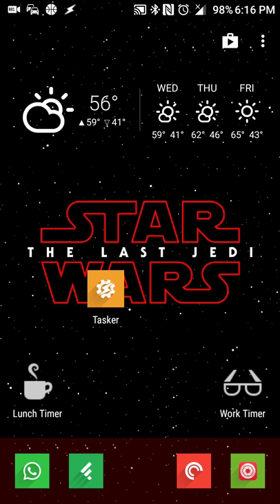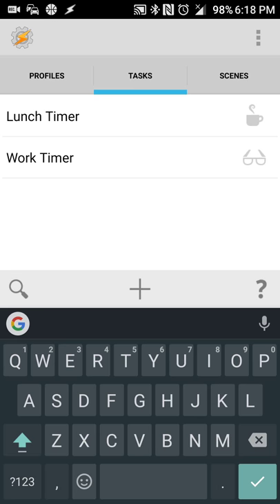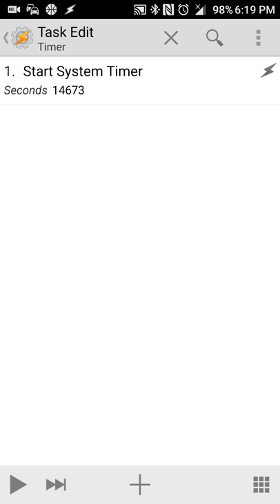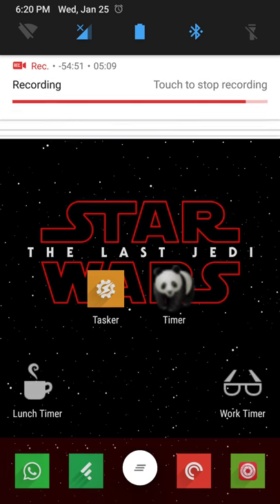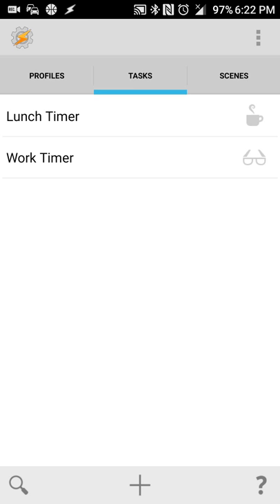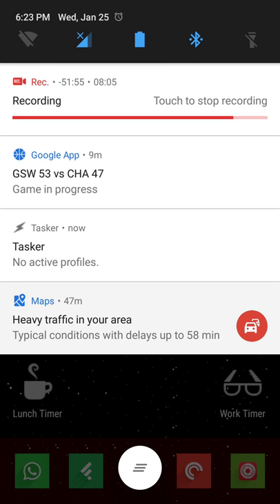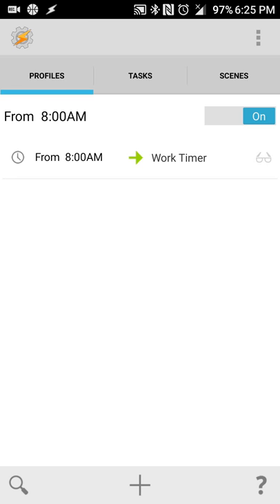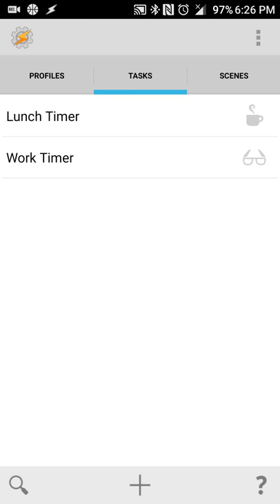Create a timer using Tasker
1) Install Tasker
2) Create task and use the timer function
3) Set length of timer in seconds
4) On homescreen, create Tasker shortcut to task to start timer at the push of a button